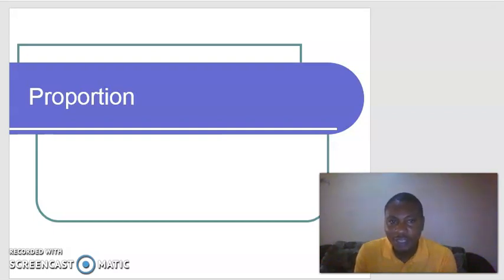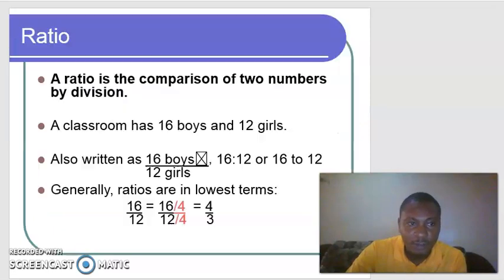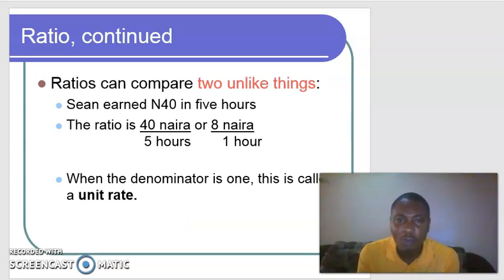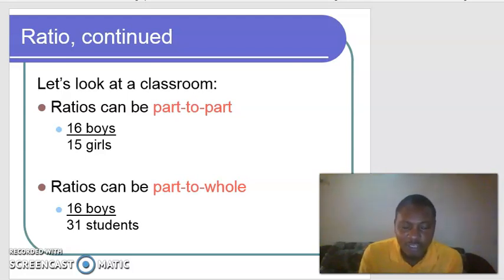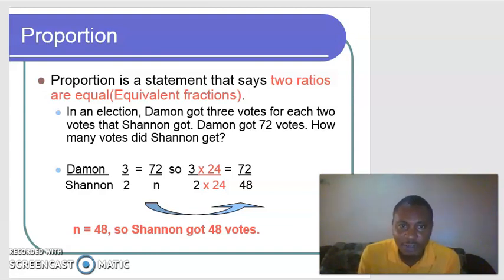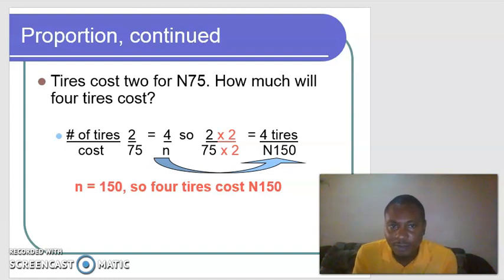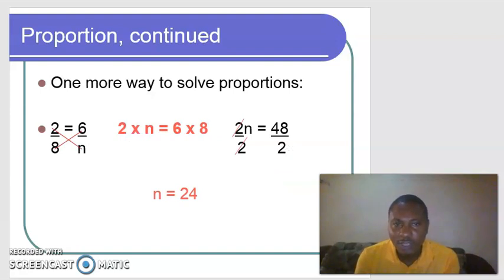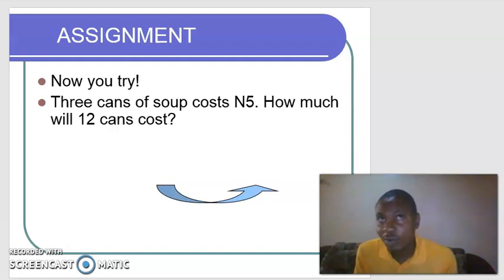Proportion by Opu Bonnie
A lesson on Proportion